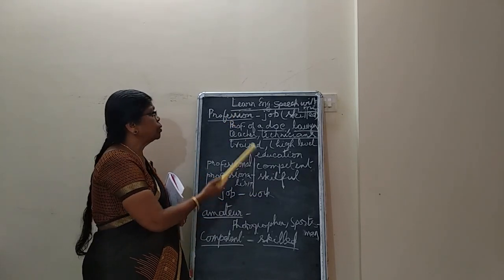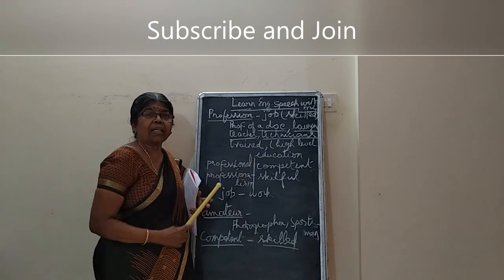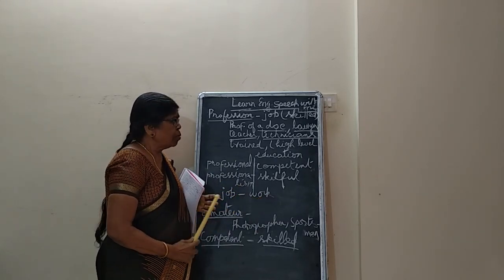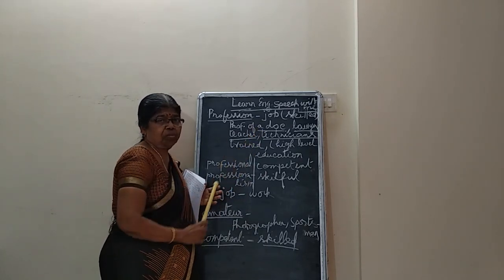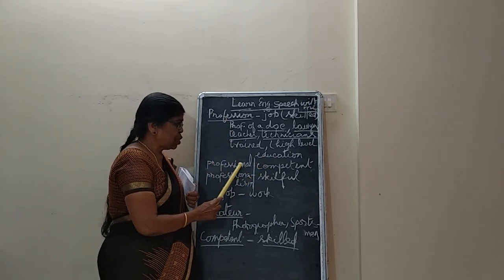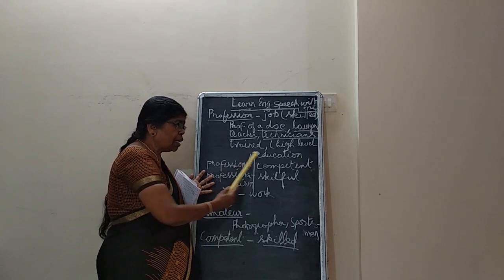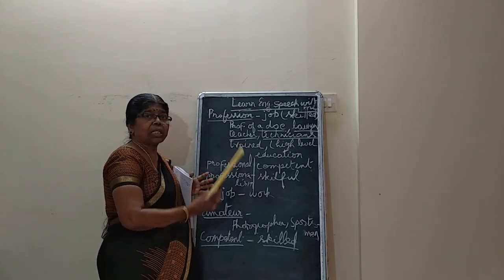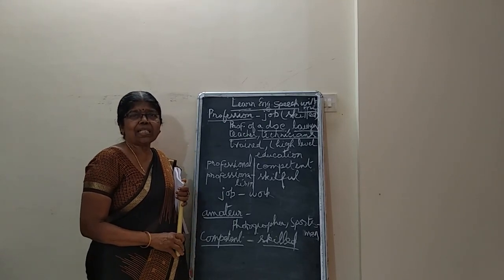Learn English speech with me